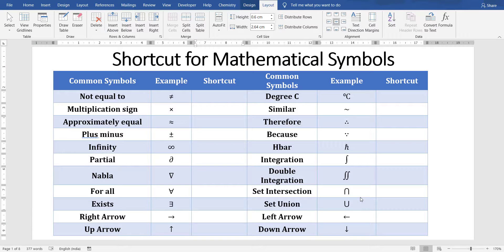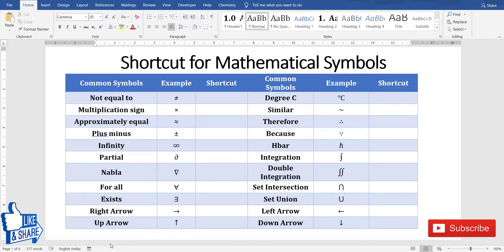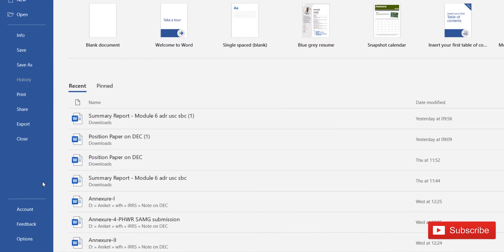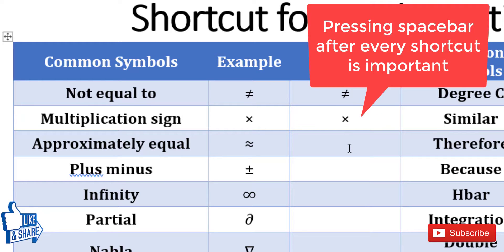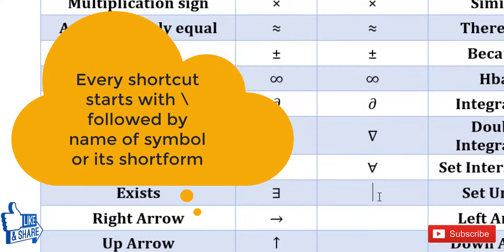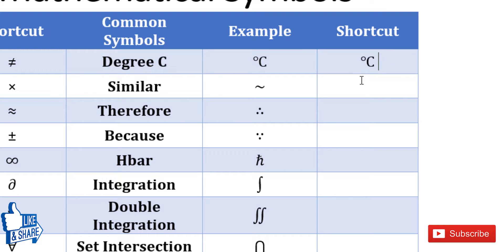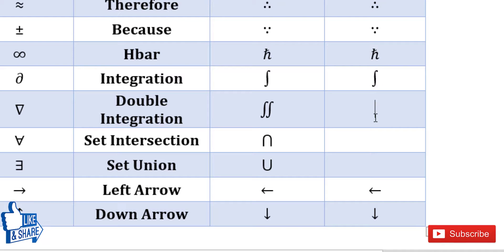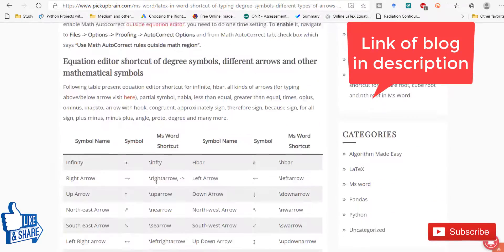Ms Word shortcut for Commonly used Mathematical & Scientific Symbols like plus minus, therefore etc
Want to type mathematical symbols like infinity, therefore, plus minus, integration, partial etc in Ms Word Fast. Using Math autocorrect option of Ms Word, you can type these symbols really fast. They are easy to remember.

For complete list of Ms Word Shortcut for Mathematical and Scientific Symbols

Video Timeline

1:19 One time setting
0:45, 1:50 Not Equal to
Multiplicaiton Sign
Approximately equal to
Plus minus
Infinity
Partial
Nabla
For all
Exists
Right arrow
Up arrow
Left arrow
Down arrow
Degree C
Similar
Therefore
Because
Hbar
Integration
Double integration
Intersection
Union